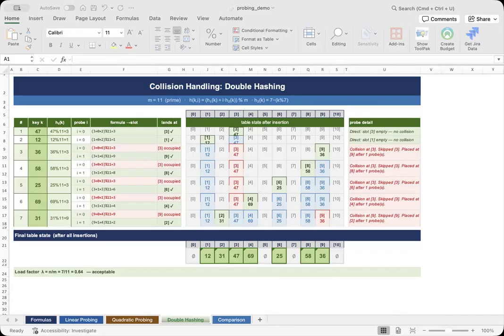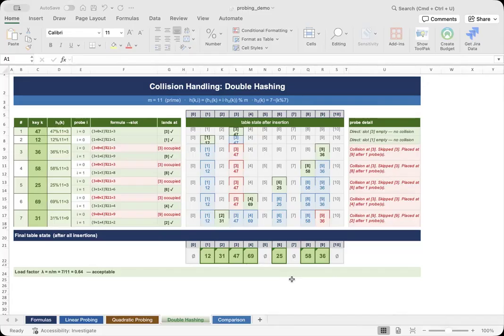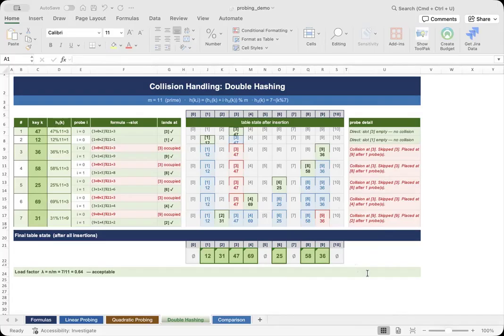Video 19 Hash Tables with Linear Probing